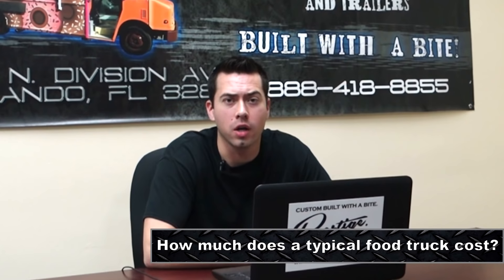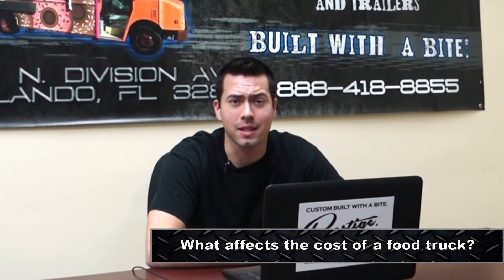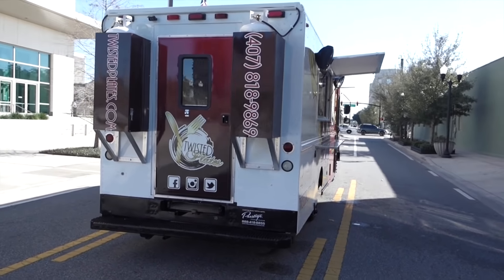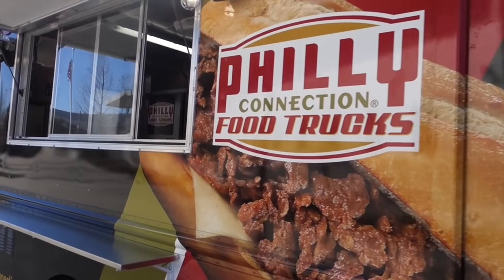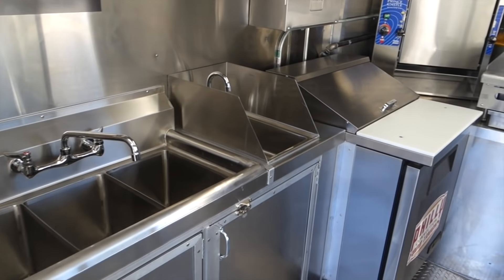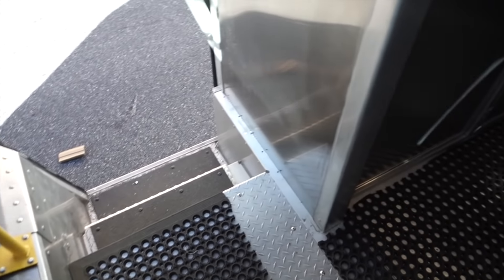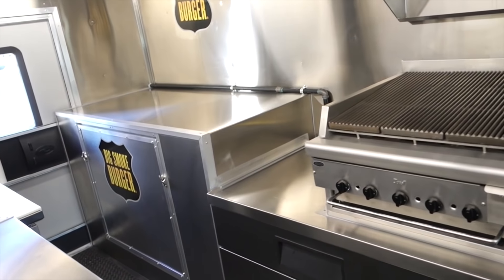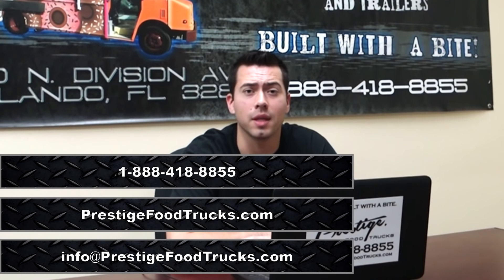FAQs at Prestige Food Trucks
Here are a few frequently asked questions answered by our Director of Sales & Marketing.

Prestige Food Trucks is the world's leading custom food truck and trailer manufacturer.
- Food Trucks for Sale, Custom food truck builder, custom food truck manufacturer, food truck and trailer builder, mobile kitchen